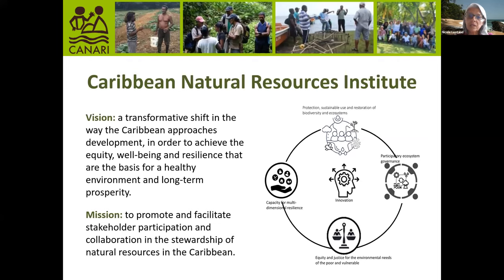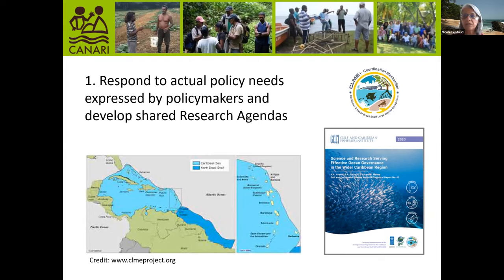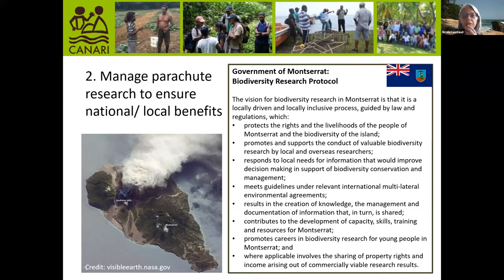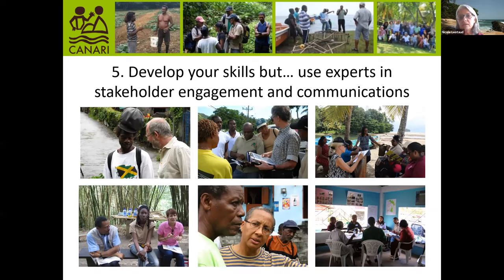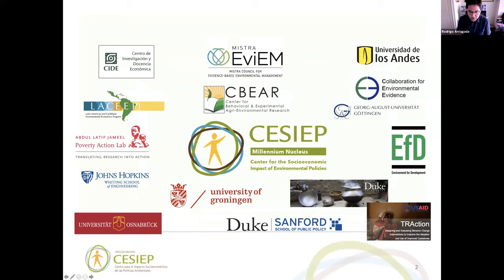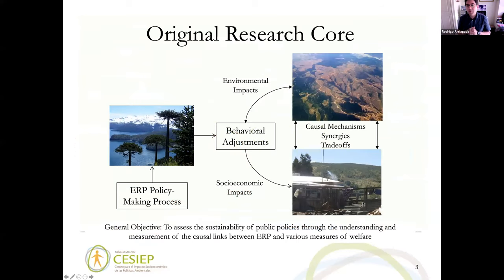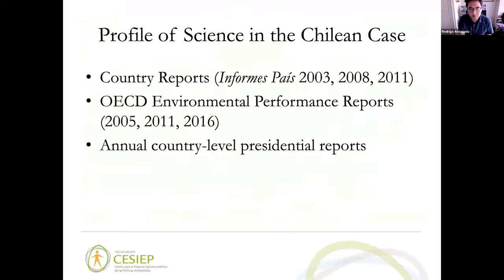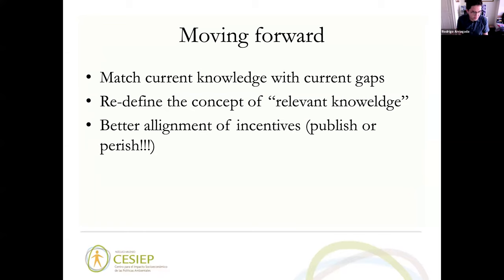How to do science so it influences marine policy and management: A panel discussion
How to do science so it influences marine policy and management: A panel discussion with a focus on Latin America, Caribbean, and African contexts

This webinar originally aired on 28 September 2021.

Moderator/panelists: Peter Edwards of The Pew Charitable Trusts (moderator), Rodrigo Arriagada of the Pontificia Universidad Católica de Chile (panelist), Nicole Leotaud of the Caribbean Natural Resources Institute (panelist), and David Obura of CORDIO East Africa

Many environmental scientists find that their research has less impact in the real world than they hoped for or expected. As a result, there is increasing interest in looking at where we fall short, and how we can improve. This panel discussion will feature insights and recommendations from researchers, transdisciplinary collaborators, and decision-makers with deep expertise in applying research to policy including in Latin America, the Caribbean, and Africa. Panelists will share their experiences, highlight useful resources for scientists, and discuss different approaches to improving research impact. Attendees will be able to ask questions and vote for which questions are the most interesting to pose to the panel.